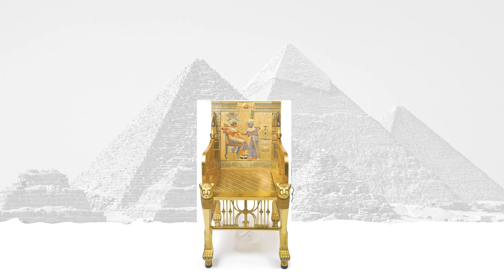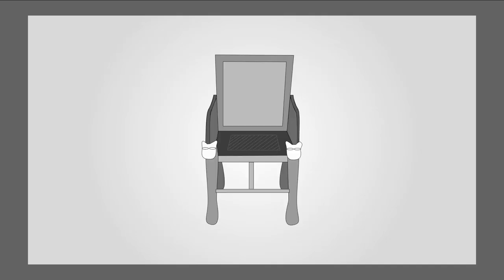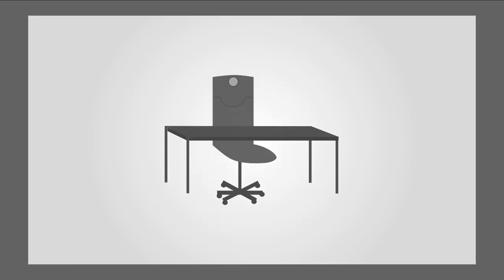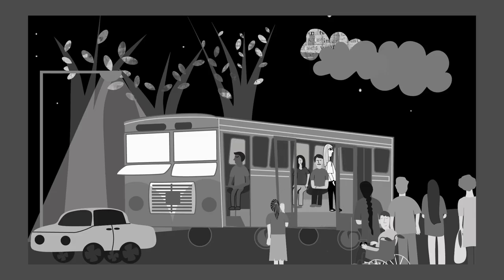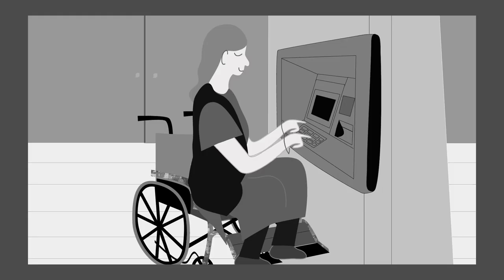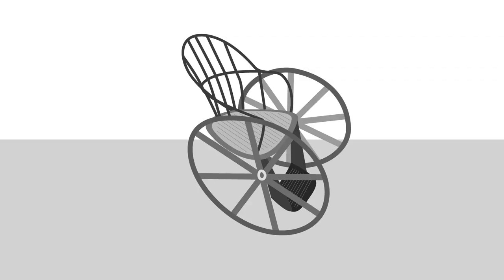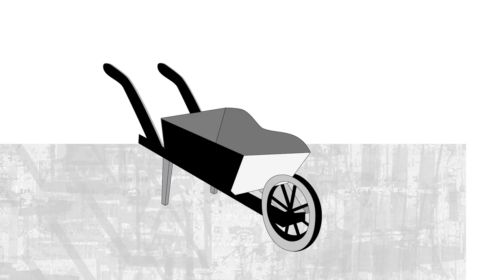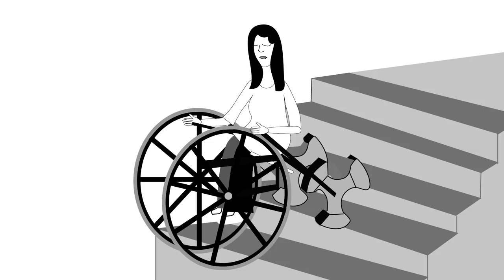Knowledge and Access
Lecture 15 : Knowledge and Access